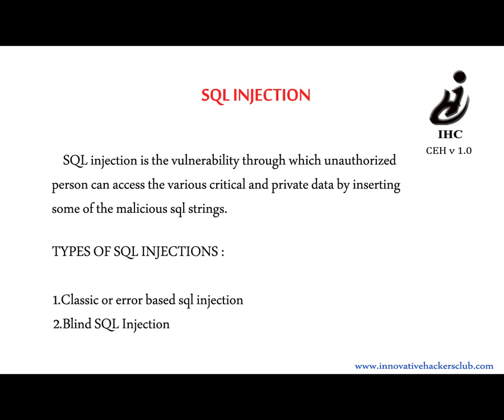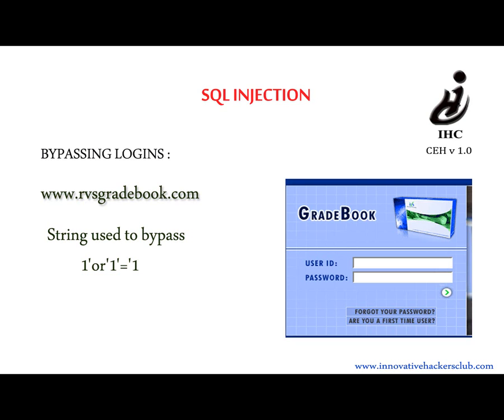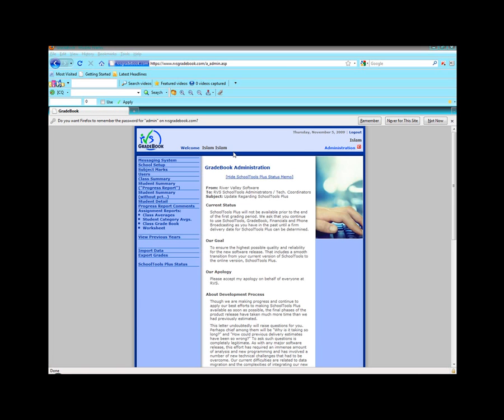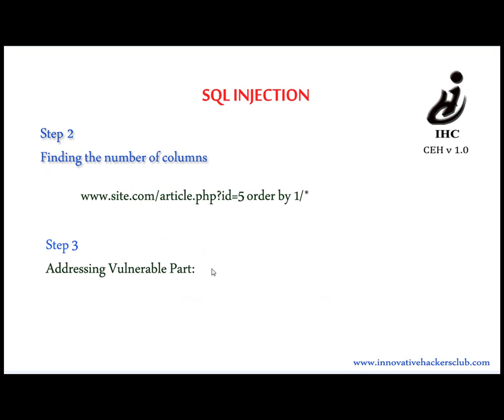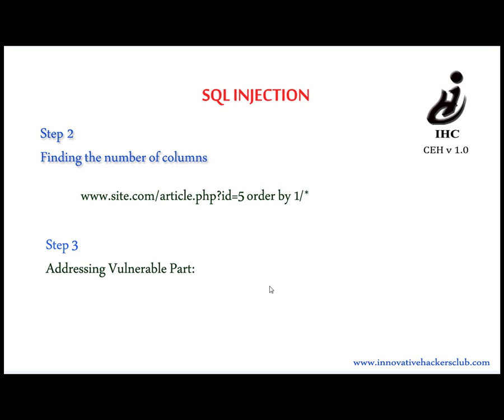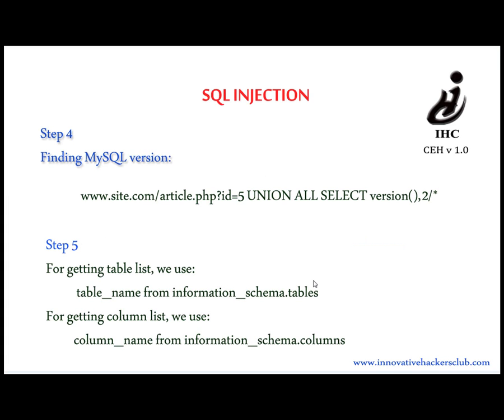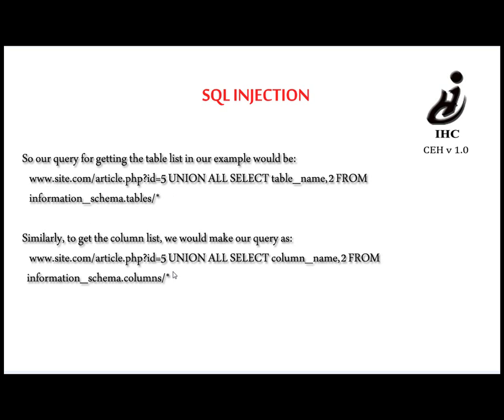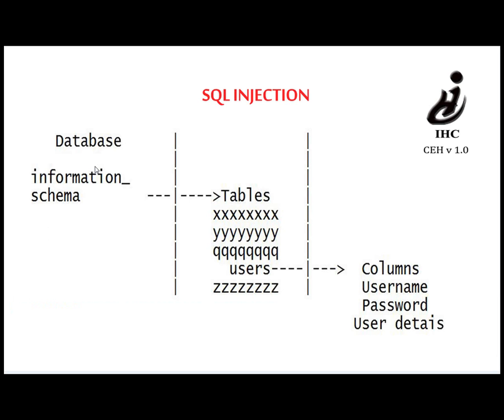74 SQL Injection